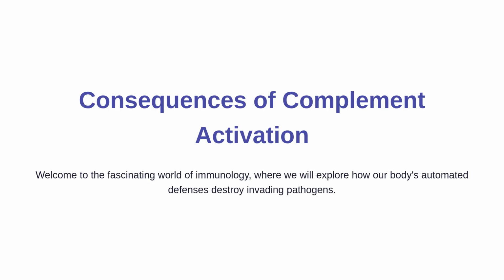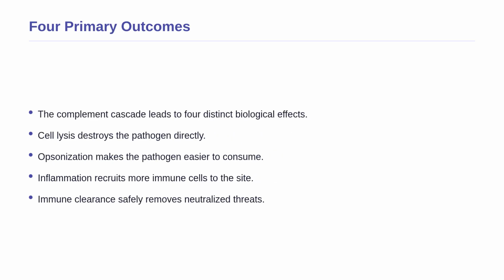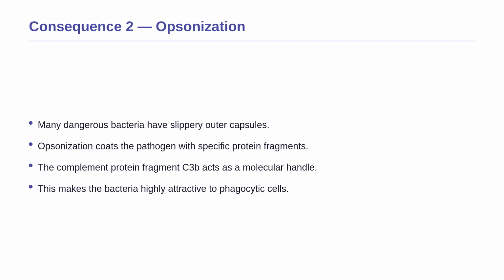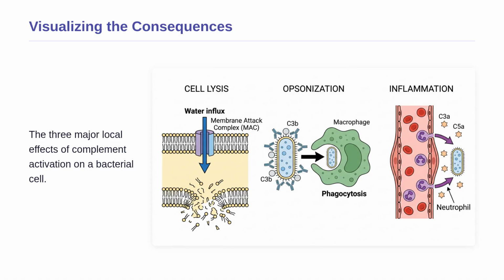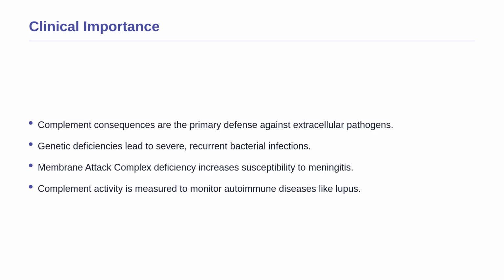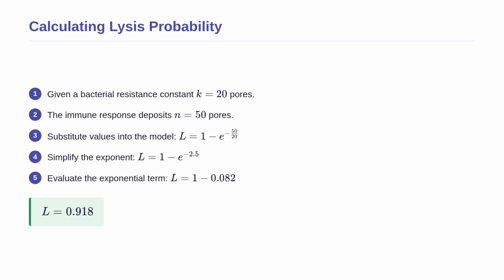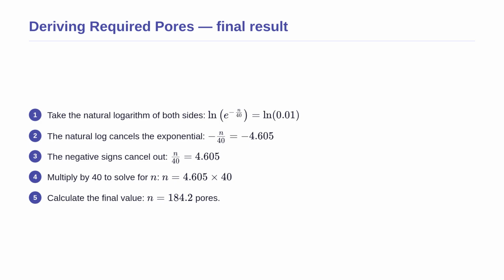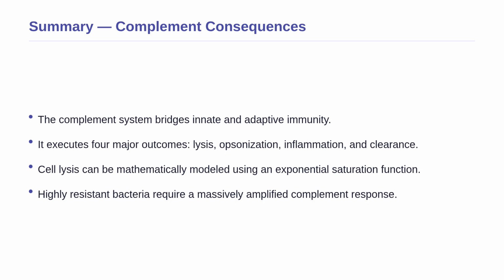Principal of Immunology - Consequences of Complement Activation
Video lecture on Consequences of Complement Activation for Principal of Immunology.